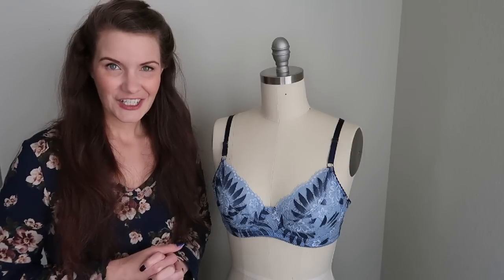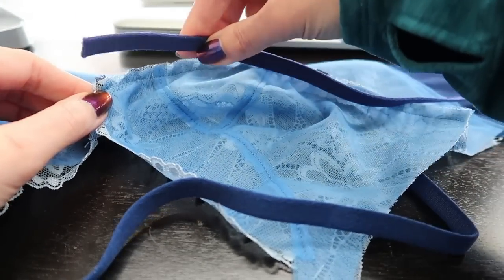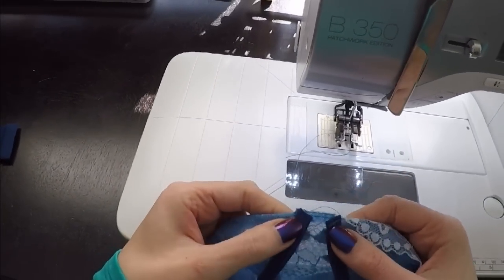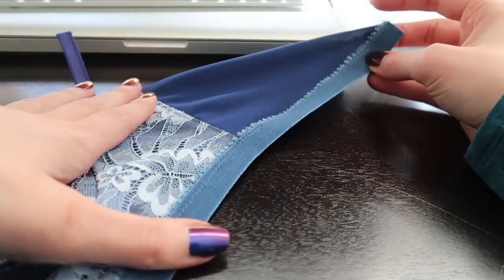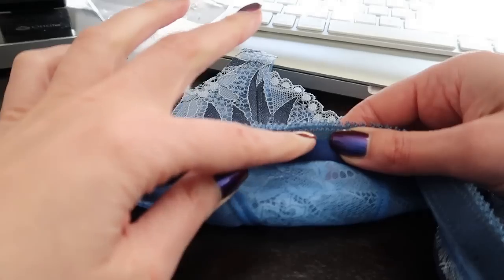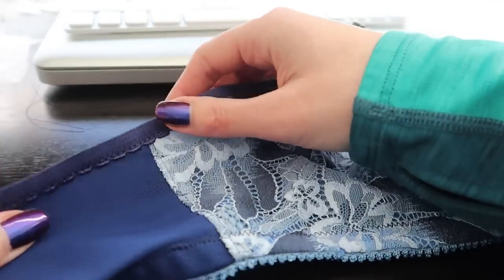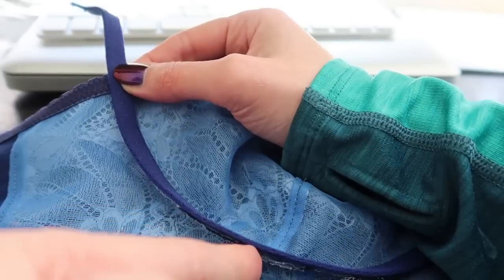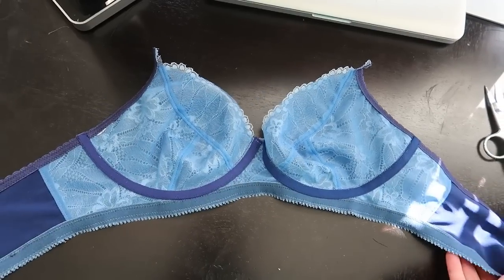Harriet Bra Tutorial: Day 3 The Elastics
Bra Makers Supply: Patterns, Bra Kits, Elastics, Underwires, Fabrics, Lace, Canada

Basic Material List
Cups and Frame fabric: ½ yard   – should be knit, can be stable or stretch, If stretch use a stable lining
Stable Lining: ½ yard – look for sheer non-stretch cup lining
Band Fabric: 1/3 yard – Powernet 30%-50% stretch
Underarm Picot Elastic: 1 ½ yards – 3/8” to ½”  wide
Band Picot Elastic: 1 ½ yards – ½” to ¾”wide
Strap Elastic: 1 ¼ yards – 3/8” to ¾” wide
1 Set Underwires – look for regular wires (unless you want to alter the pattern)
Hook and Eye closure – Smaller cups (A-C) can use 2X3,  larger cups need at least 3X3
2 Rings & 2 Sliders – in width to match your strap elastic
Polyester Thread
Microtex or Ballpoint Needles
Machine need to do a straight Stitch and a Zig Zag